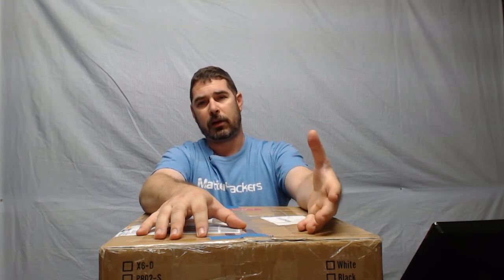Lets do the BEST Community Printer Build-A-Long EVER!!!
Rather than just watching me build a printer to review for you, I thought I would extend the invitation to all the viewers to purchase the kit at the discounted price that Gear Best provided and build it along with me. We would do this as a live stream and support each other in the chat so that all of the builders could help each other out. This is a great opportunity for beginners to have experienced builders help them out, and a great opportunity for experienced builders to get a chance to help out the noob’s.

Don’t need another printer? At this price, it would be a fun kit to assemble and donate to a local school,, youth group, maker space or other community near you!